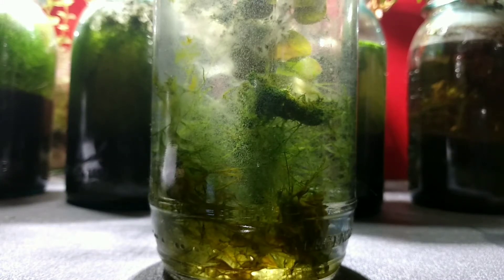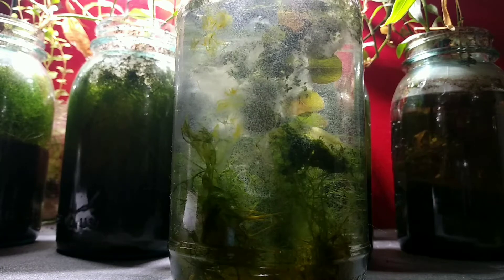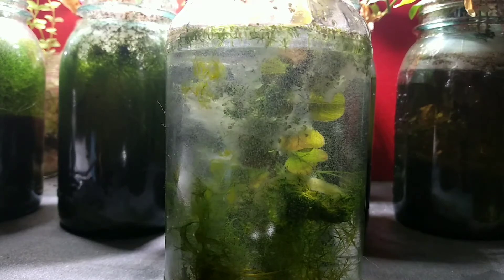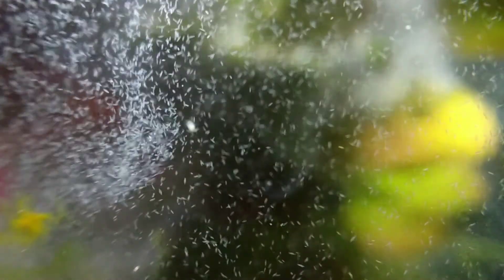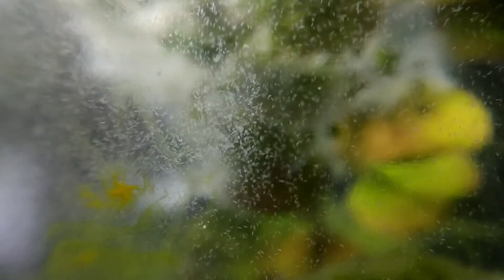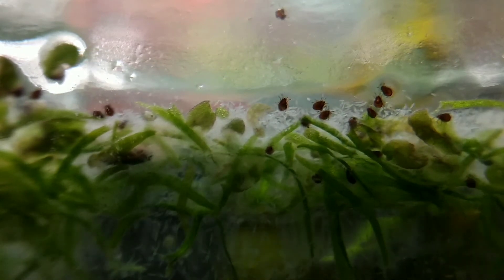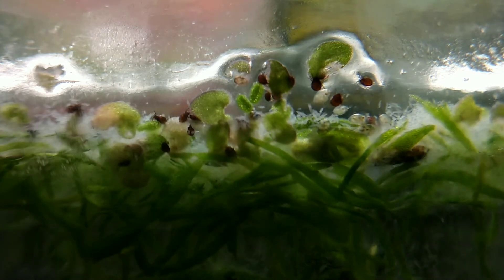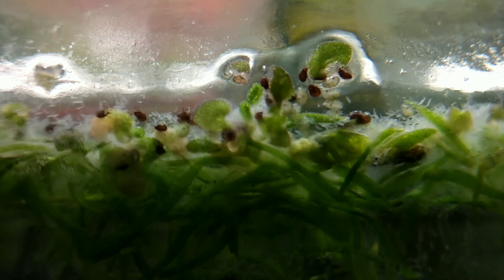Paramecium Culture, HUGE Population Increase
Small jar with very dense paramecia populations, in the previous video the water in this aquarium turned a brilliant blue color. I cannot say for sure if the color change was due to blue green algae dying off or if the blue was actually suspended micro-organisms.

Now I'm wondering: Will paramecium eat cyanobacteria?

•Smartphone Attachable Macro Lenses

•Water Safe Red Lavarock

•Aquarium Sponge Filters

•Nano USB Airpumps

•Tetra Min Tropical Fish Food

•Tetra Algae Wafers

•The Masks I wear (to help with anxiety)

These paramecia have drastically increased in number as the blue green algae is disappearing. I believe they may be consuming the bacteria! but I can't find much information online to validate the hypothesis. Paramecium are shown to eat bacteria and they are commonly found near Cyanobacteria.

The blue water event has me wondering what exactly happened there. Within the near future I hope to acquire a telescope and get a better look at these tiny life forms. I'd like to replicate that event and try to sustain the color change in a slightly larger culture.

My paramecium were wild collected some time between 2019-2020 I had not noticed them until setting up my "pond in a jar" style aquarium which you can check out in this 10 part playlist

The Cyanobacteria are showing up in my farm aquarium, more so within the last few months. After over a year of no water changes I believe the nutrients in my aquarium are VERY dense. Meaning I need to get on top of this blue green algae before it becomes a problem.

My biofilter macroalgae (Nitella Characeae) has done a great job of consuming those nutrients and  reducing the nitrate levels in the aquarium. I believe the cold weather of winter has slowed the growth of my live Nitella and allowed those nutrients to build up. The Cyanobacteria may be taking up some of those loose nutrients.

One possible experiment would be to increase the temperature of my indoor farm aquarium. This will happen naturally as the seasons change. Due to my own rules, electric underwater heaters are strictly forbidden, so we'll have to wait for mother nature on that one.

As mentioned above I will be attempting to replicate the blue water event in a separate container. Likely a one and a half gallon recycled jar. Cyanotoxins may make these Paramecia into little poisoned pills if fed to fish. Once the new jar is established I'll probably be adding hydra and other predators to get a rough idea as to the toxicity of my Paramecium.

I will, of course, cover the new experiment in a video series. Showing you every step of the way as we build the new culture tank. If successful our new jar will turn blue, stay blue and host a large population of aquatic invertebrates. Another possible outcome is what you see in the video above: massive swarm of paramecium.

So far I'm under the impression that adding a vast number of paramecium to my farm aquarium would definitely affect the blue green algae in there. I am already maintaining a large number of Paramecia in that aquarium but other foods besides bga are widely available in there.

To fully test this hypothesis we must setup a new jar with no other food source for the Paramecium. That's all for today's post. I'm doing my best to bring you multiple weekly videos, with short clips as they come up, such as my large diving beetle featured here: